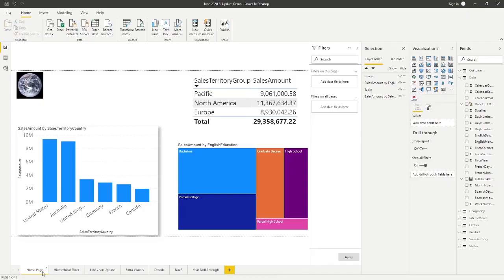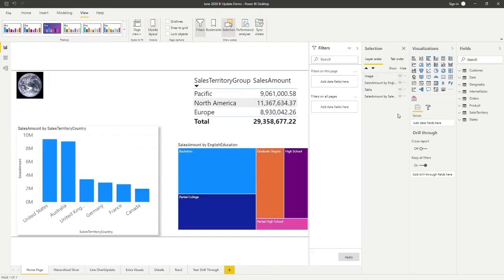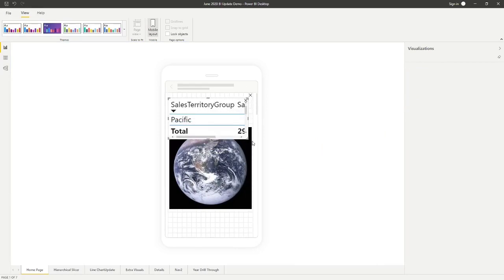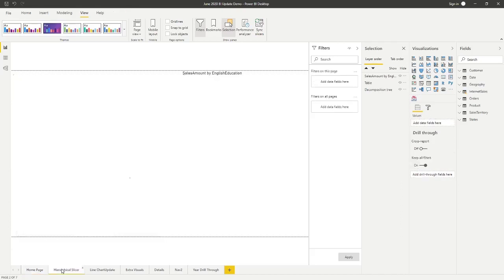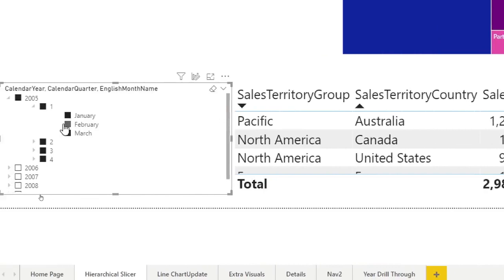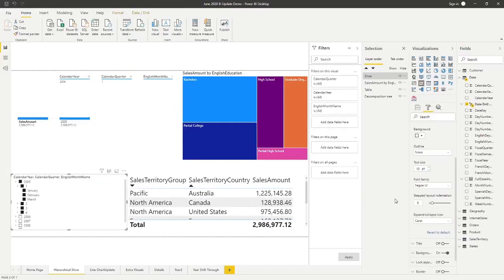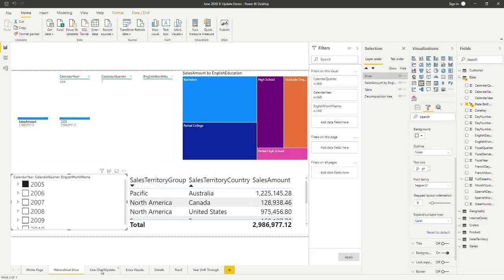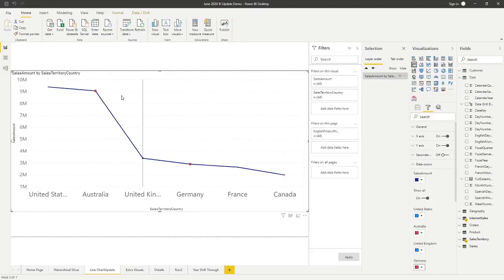Power BI Monthly Digest - June 2020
Quick review of some of the top Power BI features released in June 2020:
•Enhancements to mobile authoring
•Automatic page refresh is now generally available
•Hierarchical slicer is now generally available
•Modern ribbon is now generally available
•Row Level Security is now supported for Featured Tables
•Line chart dot formatting options
•Model view enabled for live connect (preview)